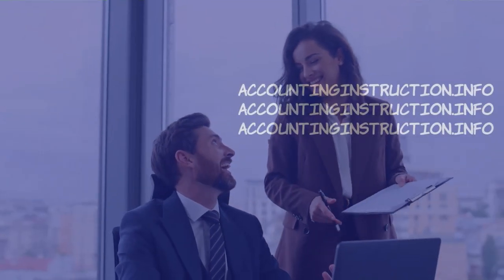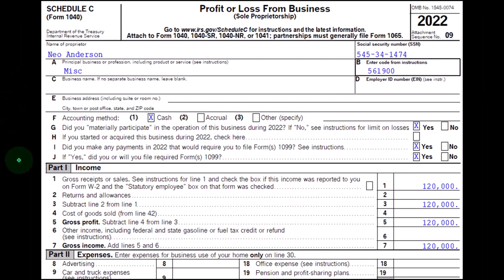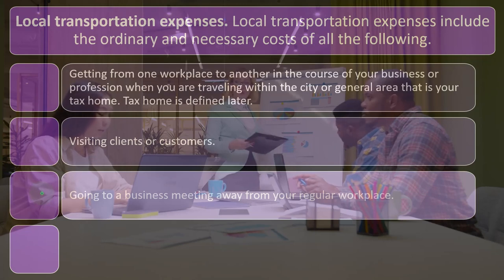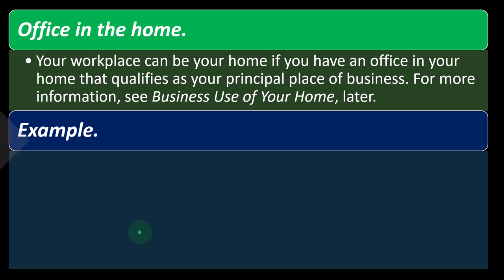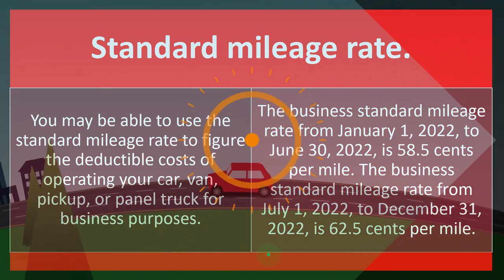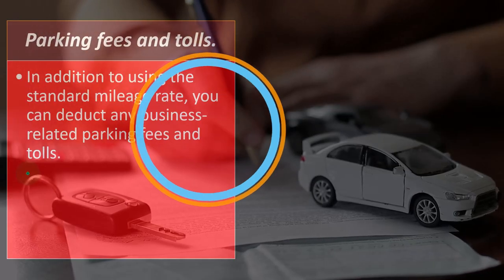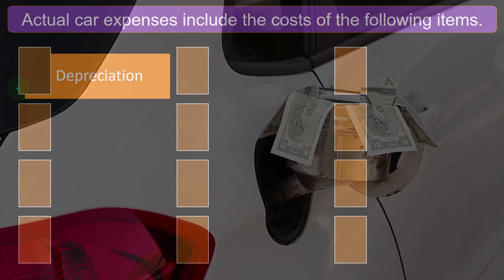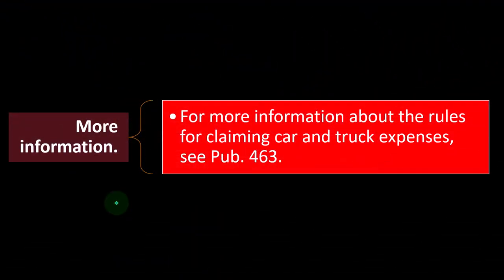Taxes - Business Car & Truck Expenses Deduction 3020 QuickBooks Online 2023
Taxes - Business Car & Truck Expenses Deduction